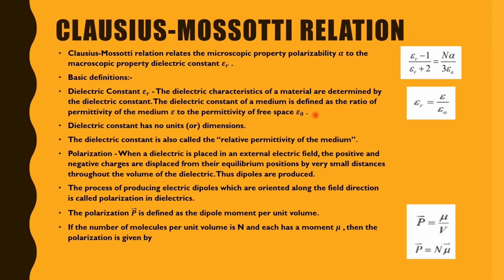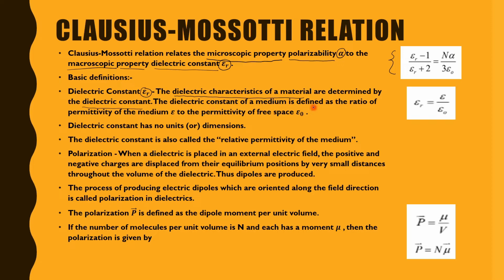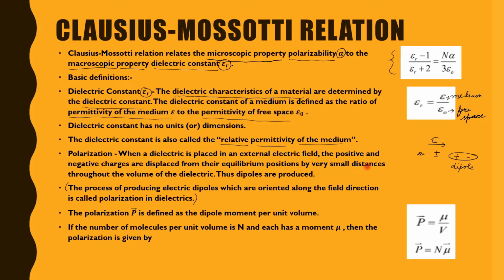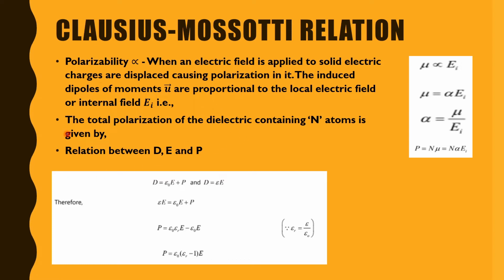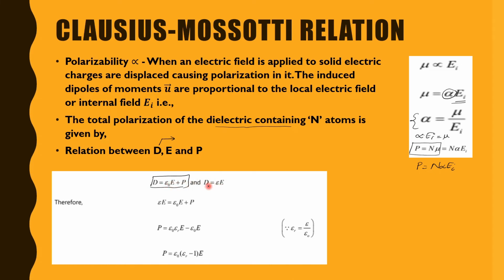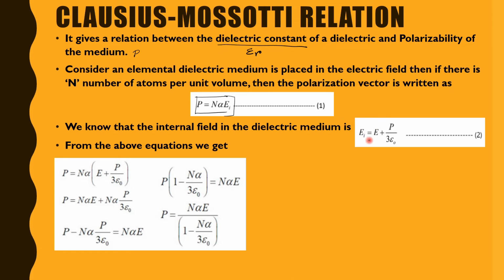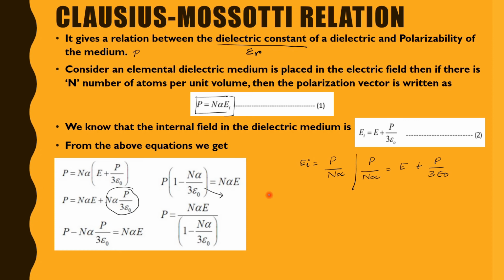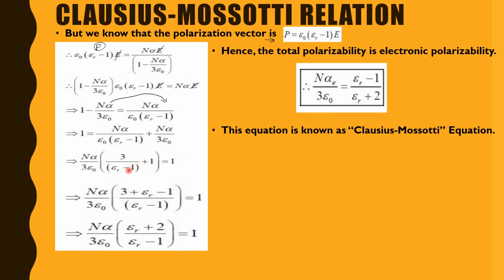Engg | VTU | Physics | Module 5 |Claustus-Mossotti Relation